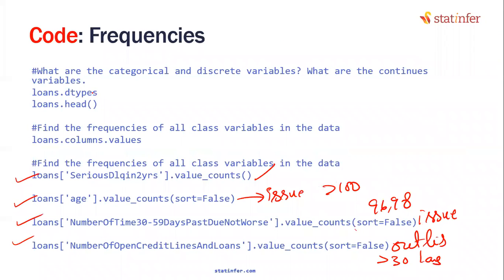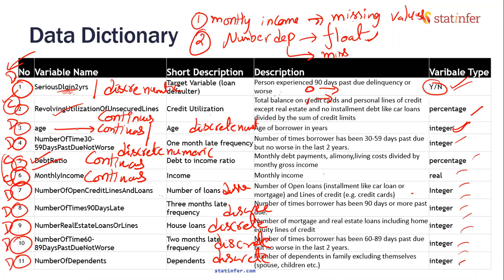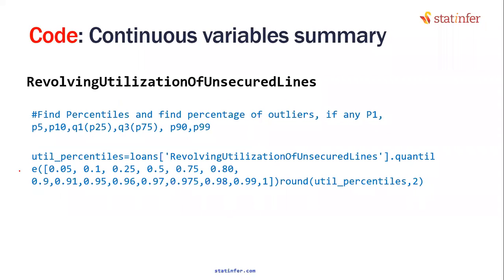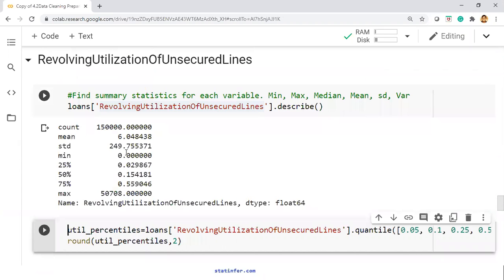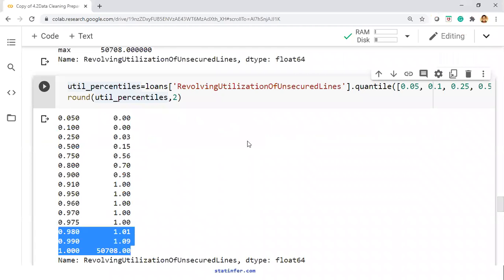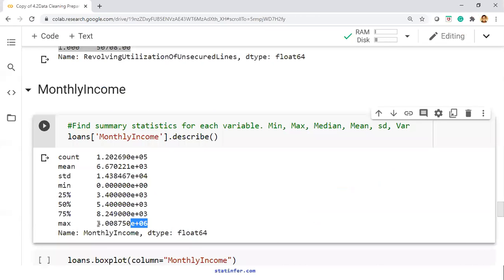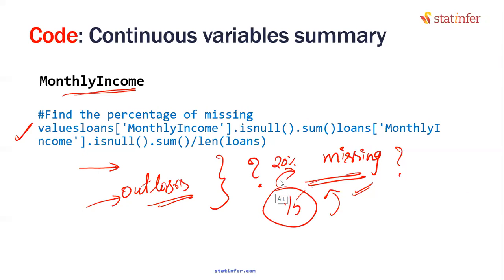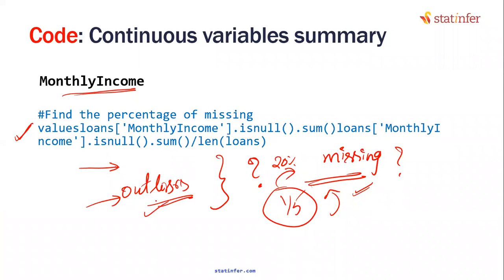Video 6/12 –Exploring Continuous Variables ( from the Session 4/5 – Data Cleaning)